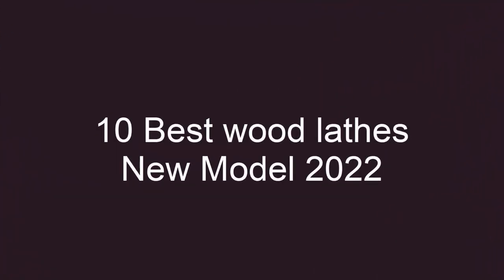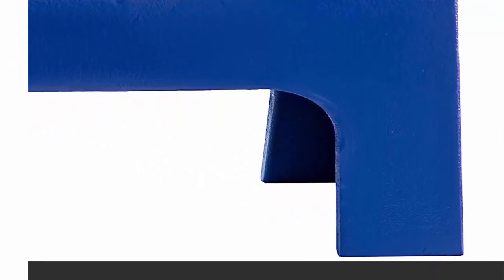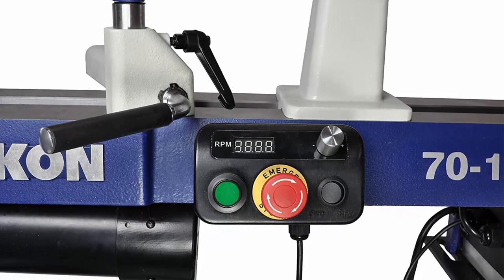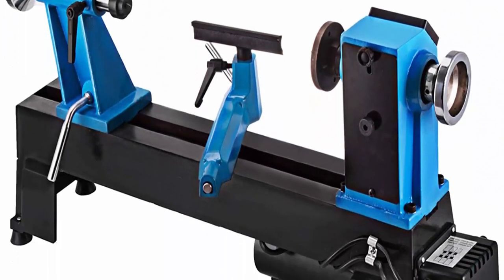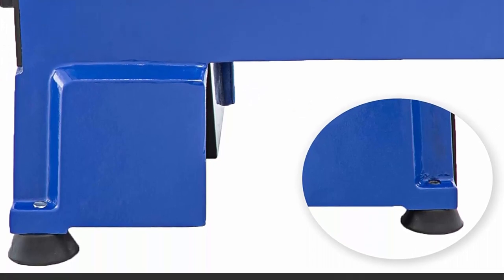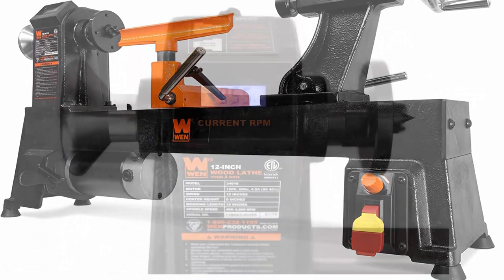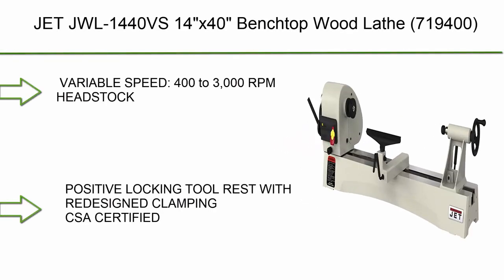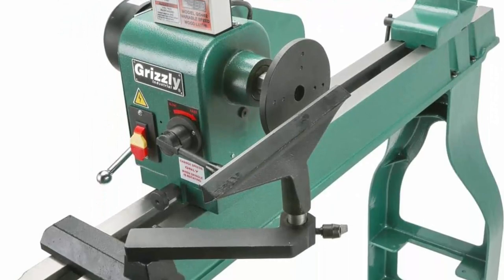✅ 10 Best wood lathes New Model 2022 🔥Top Rated woodworking lathe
👇 I have shared with you 10 Best wood lathes from Amazon 👇
❥ Top 1. Grizzly Industrial G0462-16" x 46" Wood Lathe with DRO

❥ Top 2.   JET JWL-1440VS 14"x40" Benchtop Wood Lathe (719400)

❥ Top 3.  JET JWL-1221VS 12"x21" Variable-Speed Wood Lathe

❥ Top 4.  JET JWL-1015 10"x 15" Wood Lathe (719100)

❥ Top 5.   WEN 34018 12-Inch by 18-Inch Variable Speed Cast Iron Wood Lathe

❥ Top 6.   Mophorn 10 x 18 Inch Variable Speed Benchtop Mini Wood Lathe and Variable Speed 500-3200RPM & Rubber Feet (10 x 18 Inch)

❥ Top 7.  RIKON Power Tools 70-220VSR 12-1/2" x 24" VSR MIDI Lathe,

❥ Top 8.   Mophorn Wood Lathe 12 x 18 Inch,Bench Top Heavy Duty Wood Lathe Variable Speed 500-3800 RPM, Mini Wood Lathe Regulation Digital Display

❥ Top 9.   RIKON 70-150VSR 12″ x 16-1/2″ Midi VSR Lathe | Designed with a powerful 1HP DC motor, variable speed controls, digital RPM readout, and ample diameter and spindle length turning capacities

❥ Top 10.  Mophorn Wood Lathe 8” x 12”,Benchtop Wood Lathe Variable Speed 500-3200RPM,Mini Wood Lathe for Wood Processing